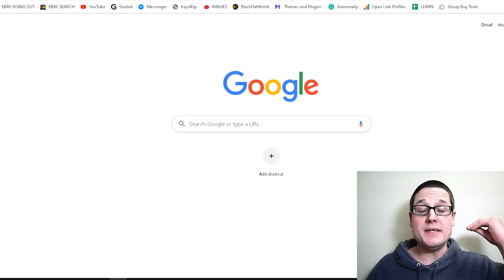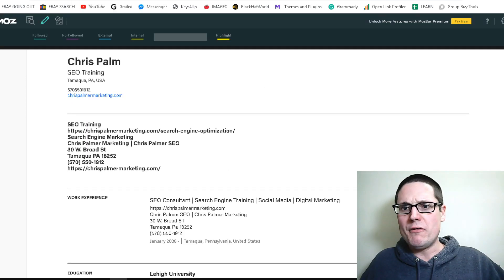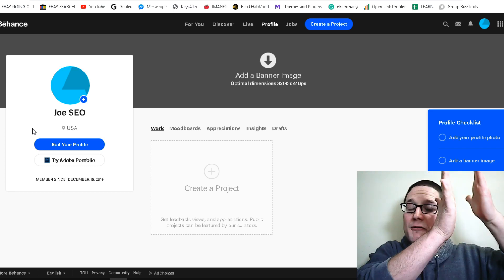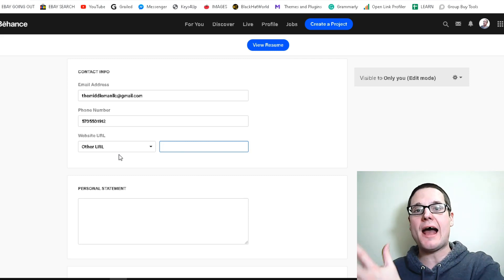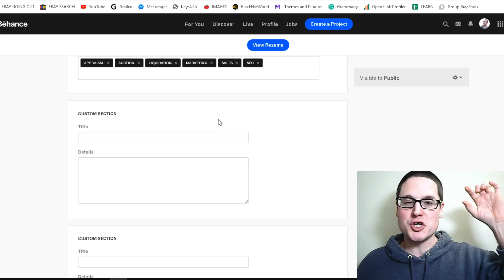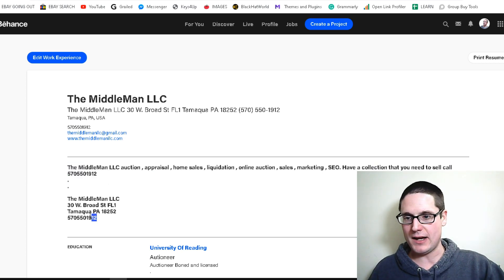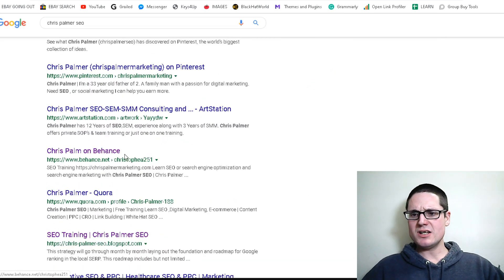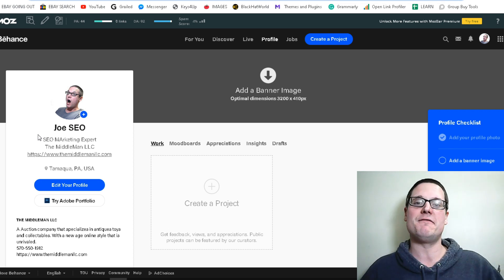How To Get Backlinks 2020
How to get backlinks 2020 , create and build do follow SEO backlinks for your link building strategy.

This tutorial will show you how to get and create a high quality do follow backlink that is DA 92 this link will be not only wonderful for your link building campaign.

 Also you will be able to get a off page SEO citations that will include your NAP also know as your name address phone number which is excellent for local SEO campaigns or just for being seen in more places.

Along with the SEO backlink that you will get after seeing this link building guide and after the citation creation you will be able to see that this backlink indexes in Google.

Google indexes high authority backlinks and if the backlink is indexed than it is valued and if the link is dofollow than you can pass other links through this to complete your link building techniques or strategies for 2020.
So I will show you step by step how and where to get the email to create the account. Then I will show you where to go to create the backlink than walk you trough the entire process from start to finish in less than 15 minutes and then you will have a high quality do follow SEO backlink that is DA 92 for your link building in 2020.

Chris Palmer Marketing-SEO
30 W. Broad St FL2
Tamaqua PA 18252
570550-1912